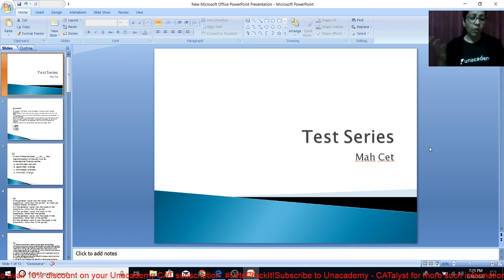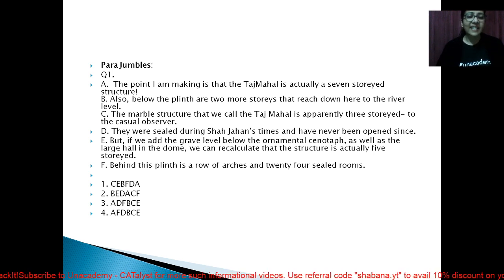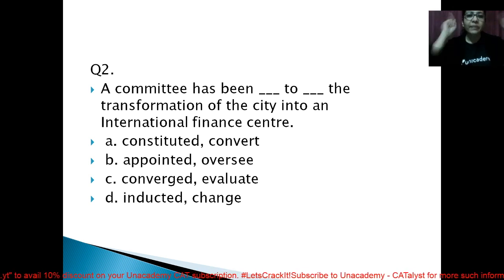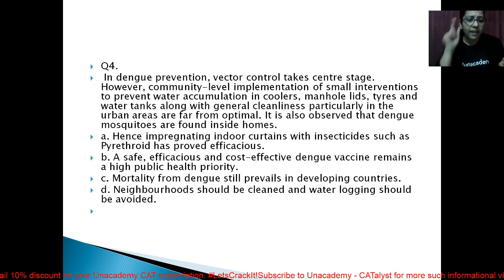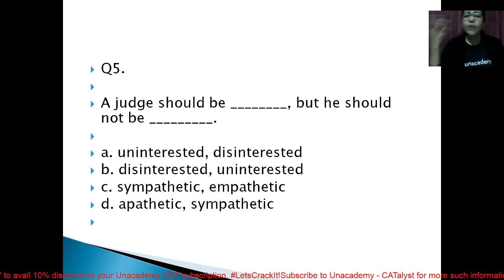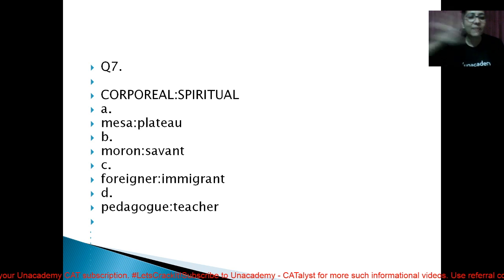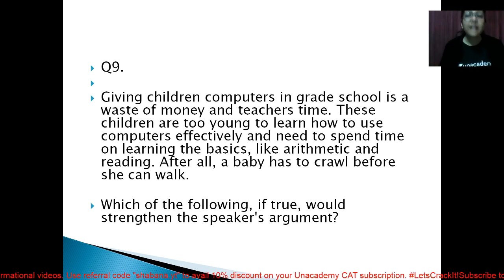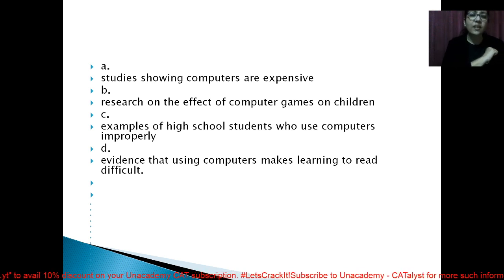MAHCET 2020 Verbal Ability and Comprehension Test Series by Shabana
Unacademy Subscription Benefits:
1. Learn from your favorite teacher
2. Dedicated DOUBT sessions
3. One Subscription, Unlimited Access
4. Real-time interaction with Teachers
5. You can ask doubts in the live class
6. Download the videos & watch offline